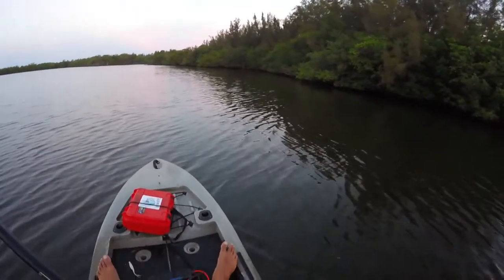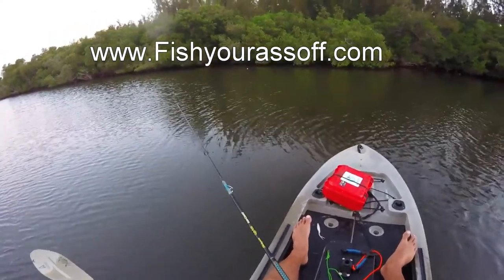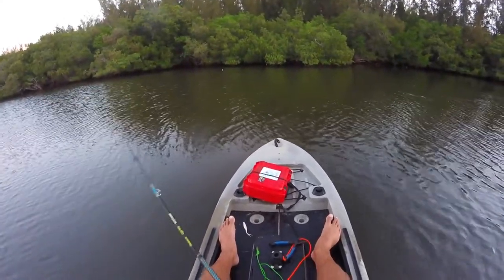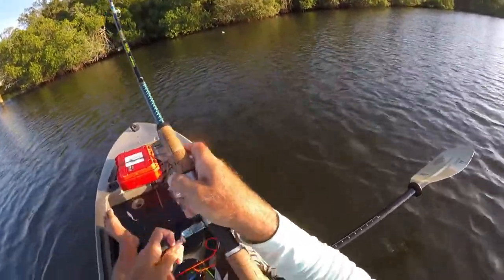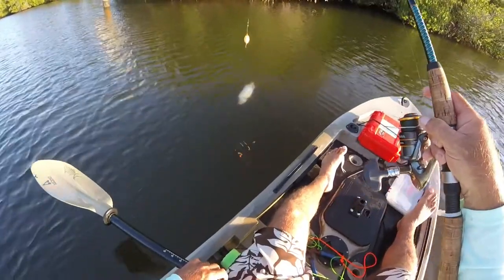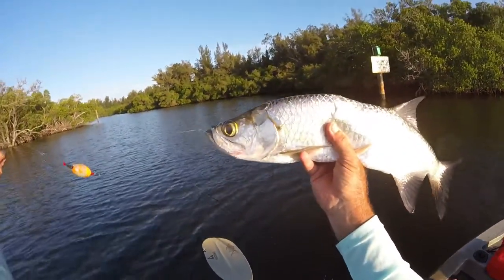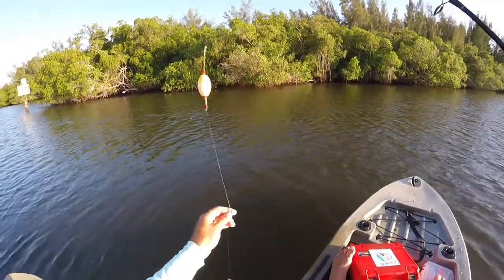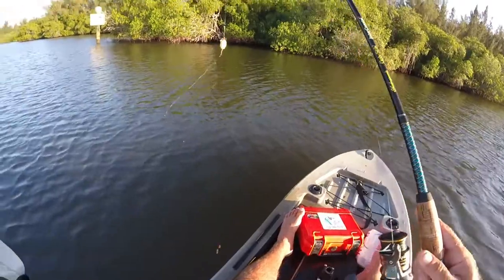Vero Beach Kayak Fishing Trips Tarpon and Manatees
This video shows a Vero Beach Kayak Fishing Trip for Tarpon with Manatees.